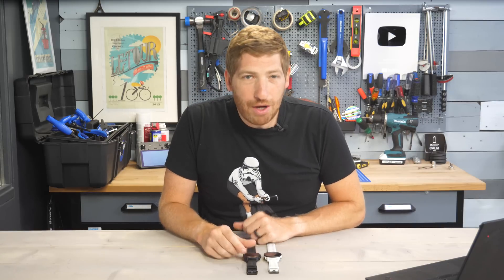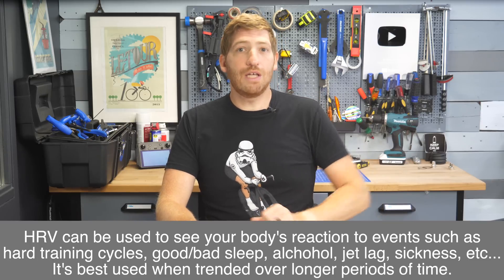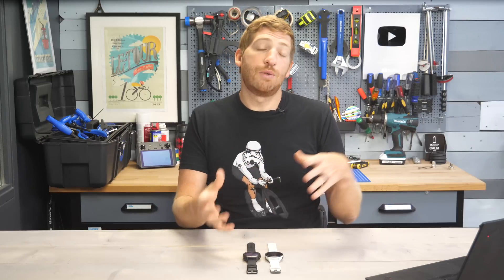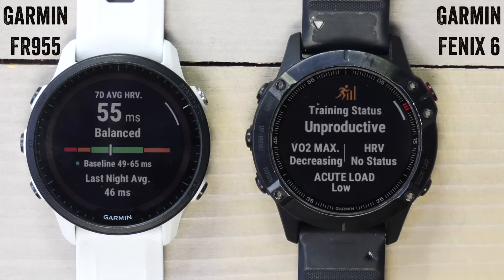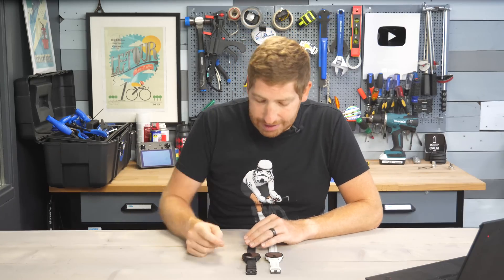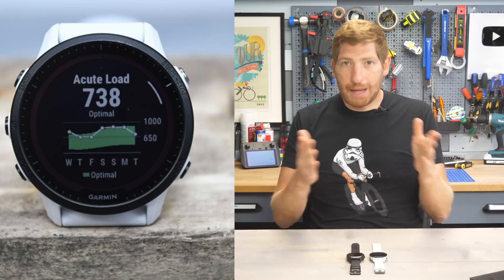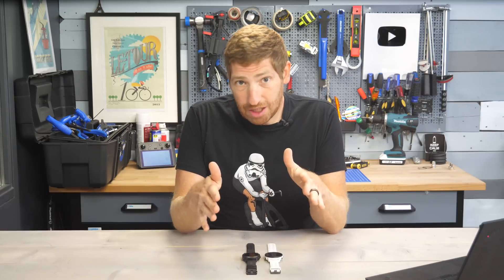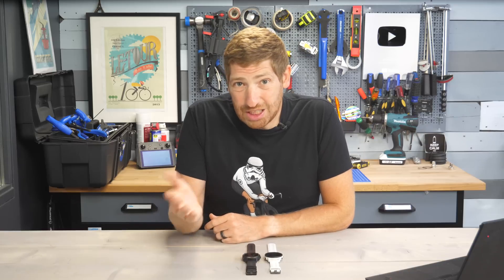Garmin Fenix 6 to Get Some New FR955 Features! Quick Overview!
Here's your first look at Garmin's new HRV Status for the Fenix 6, Enduro, Tactix Delta, and more!

In an unexpected twist, Garmin has added HRV Status to the Fenix 6 series watches in last night’s Public Alpha firmware update. HRV Status is a feature Garmin launched on their Forerunner 955 & Forerunner 255 series watches last month, which tracks your heart rate variability values at night while you sleep, and then plots them against your baseline after a calibration period. The idea is you can use it for longer-term trending of how your body may be handling everything from training load to recovery, to alcohol consumption, or sickness.